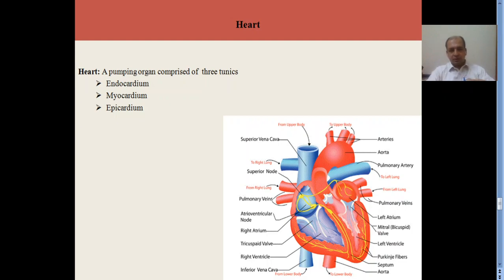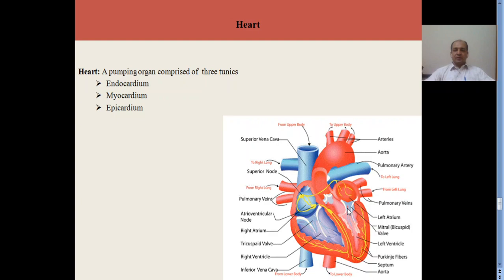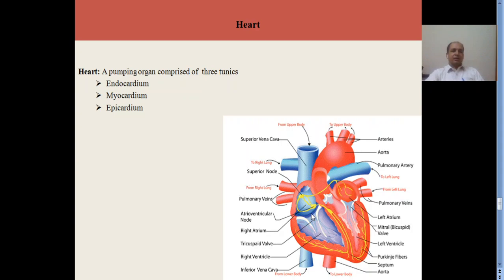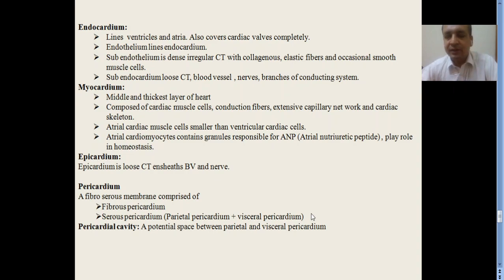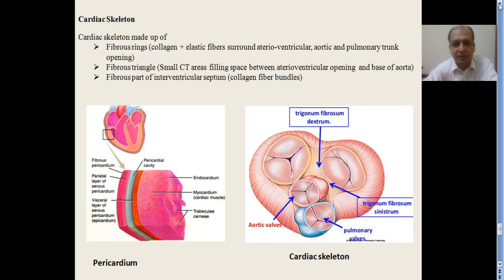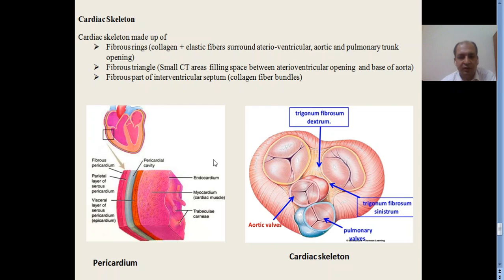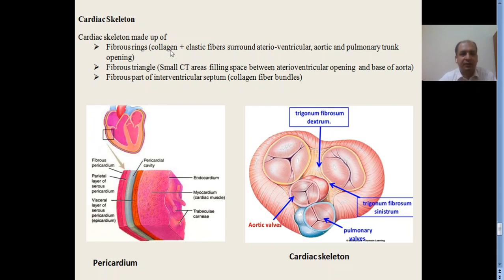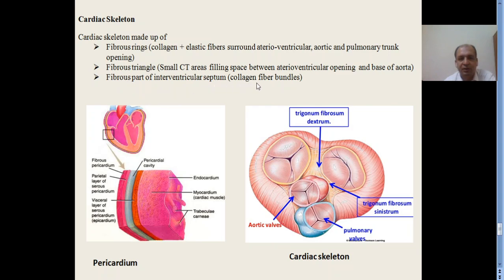Cardio vascular System (Histology) Lecture 3 By Dr Muqader Shah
Informative Heart histology Lecture